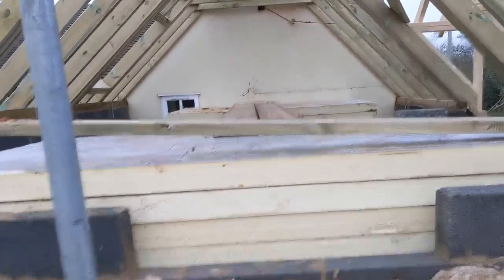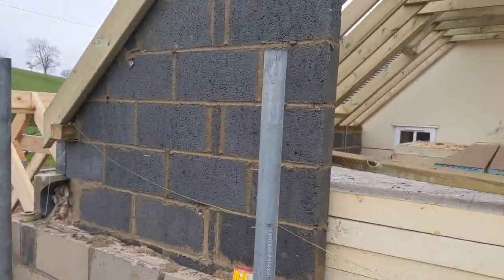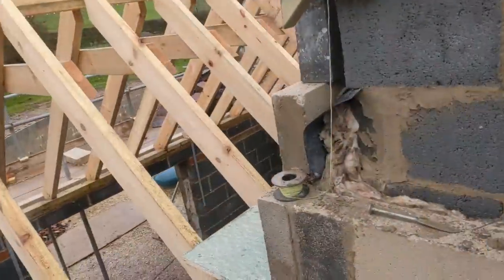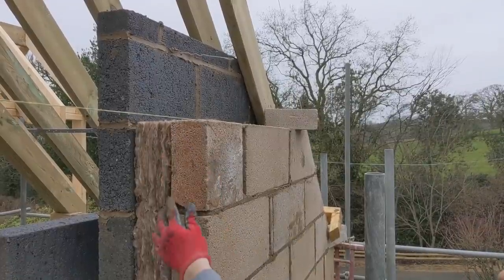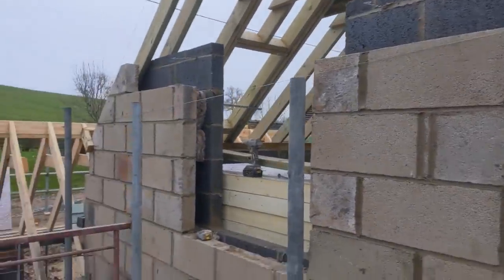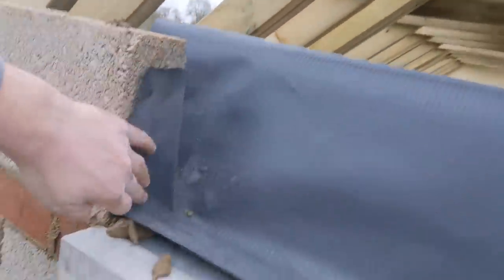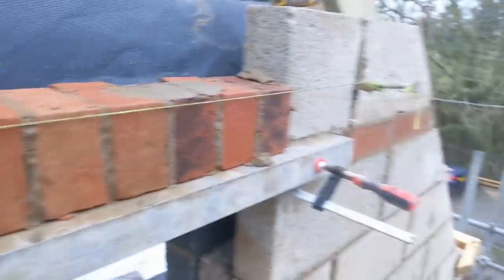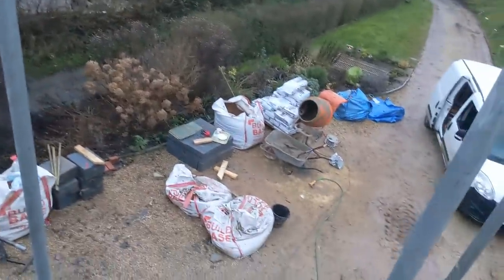Bricklaying - Blockwork Cutup & Soldier profile method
Bricklaying on the cottage Conversion

Everyone suggested in my previous videos I use a profile to do my soldiers, very glad I took everyone's advice, worked a treat 👍👍
Hope your all well and had a fantastic Christmas and New Year